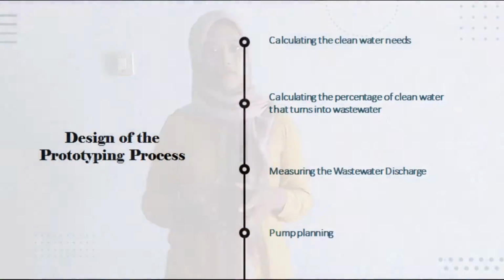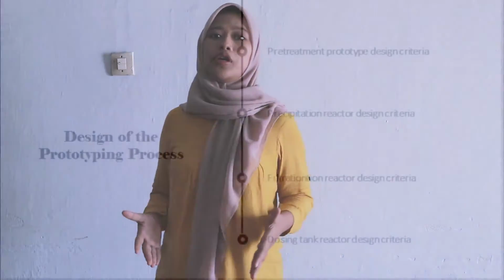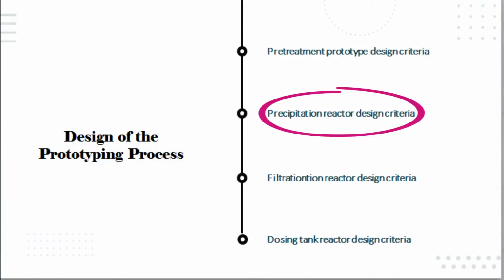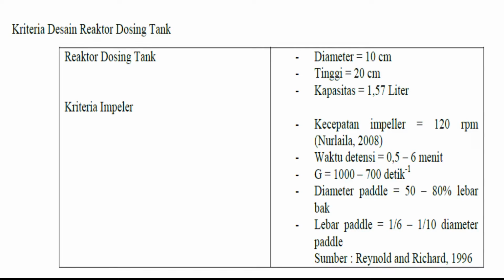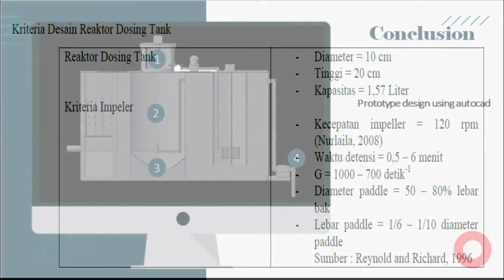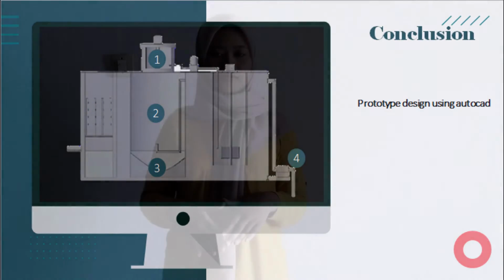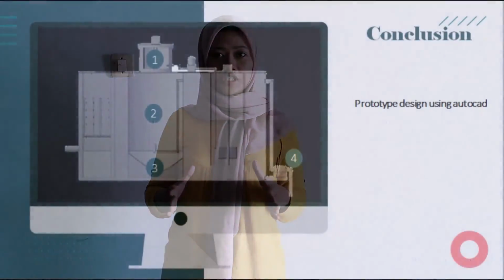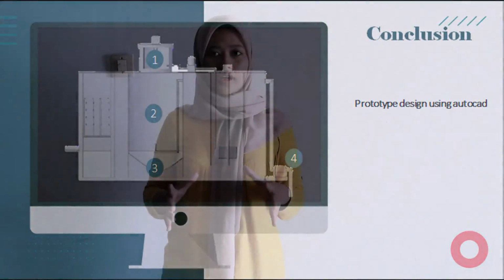English task presented by Yulia Zahwa Faradiba and Tri Utami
" Pretreatment Design For Reduce Phosphate Levels in Laundry Unit DR.R Koesma Tuban Hospital with Precipitation dan Filtration Methods " presented by Yulia Zahwa Faradiba and Tri Utami